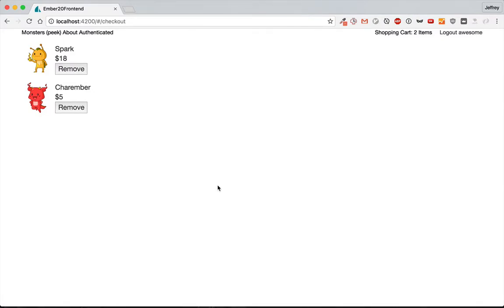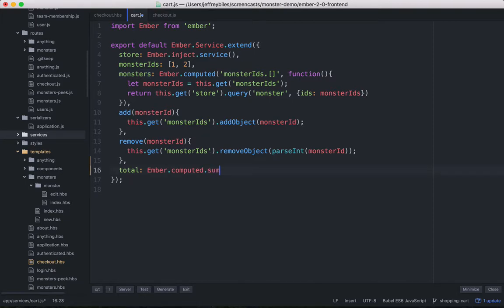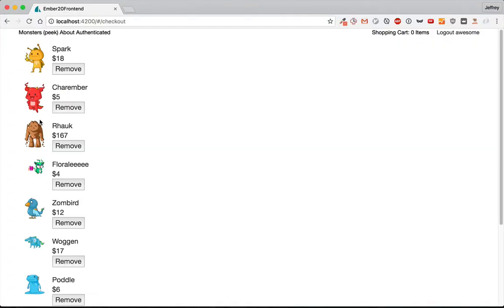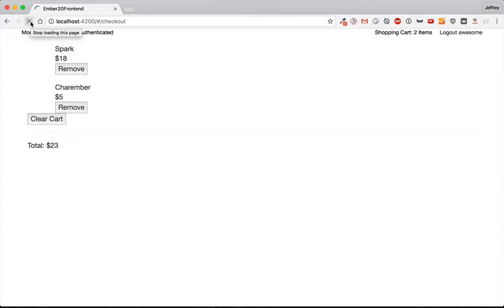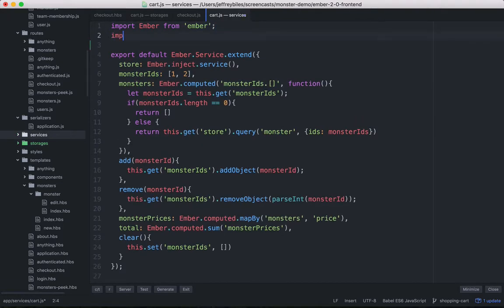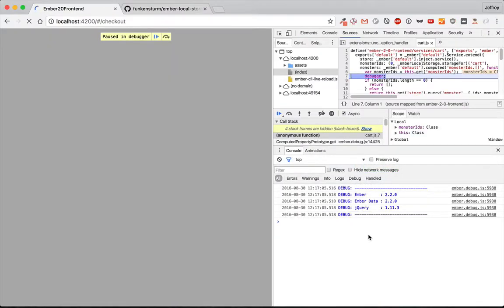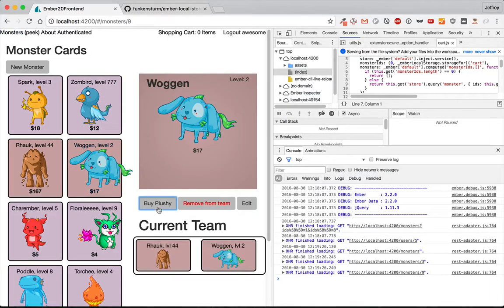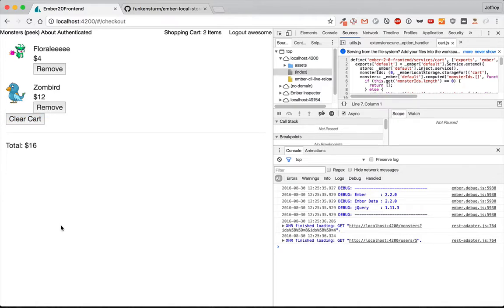EmberScreencast 175 - Shopping Cart Part 2: Persistence with LocalStorage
We continue building a Shopping Cart- this time adding persistence via LocalStorage.

In addition to adding persistence, we also add a 'Clear Cart' button, add a purchase total, and fix a bug.